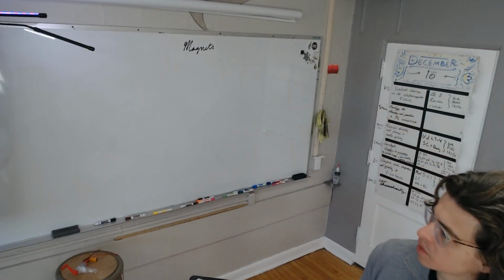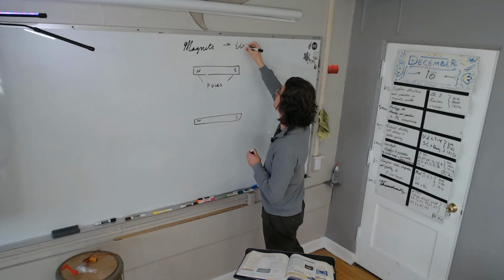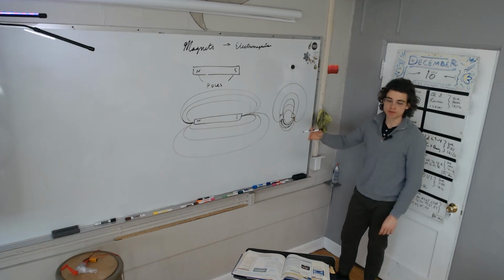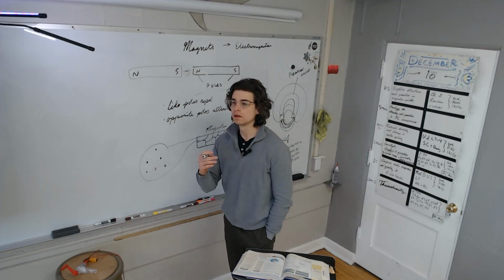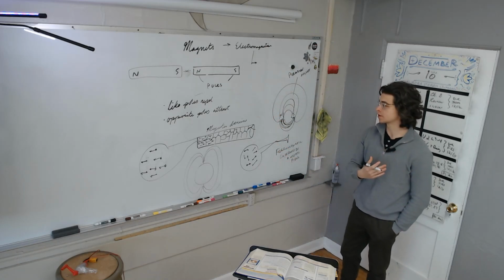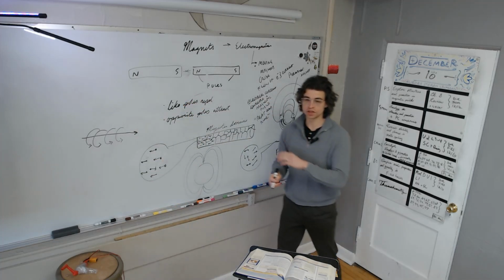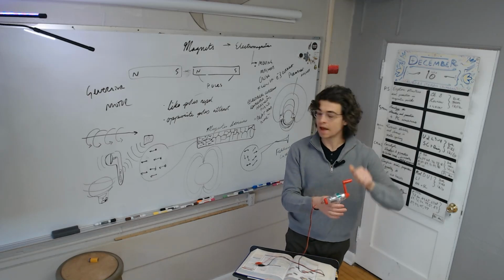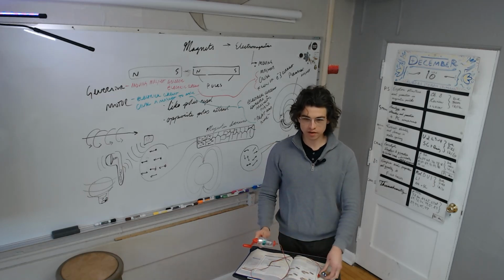Magnetism - Physical Science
In which we explore the structure and function of magnets.